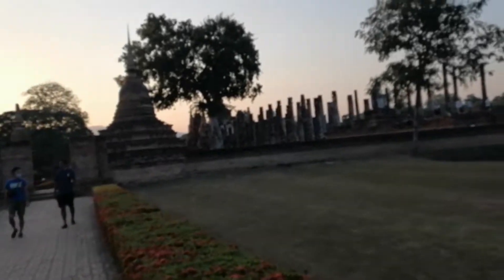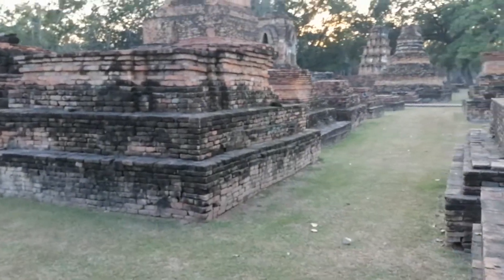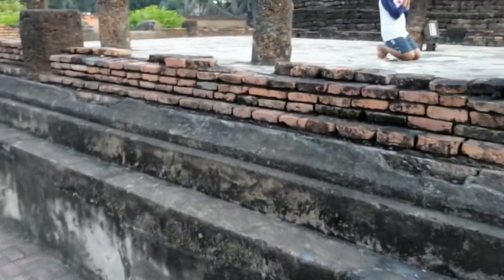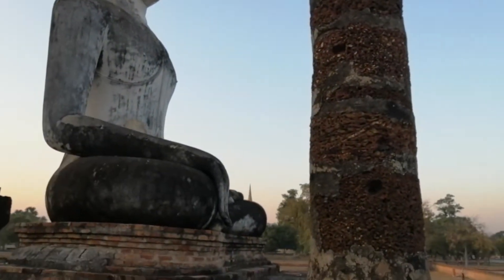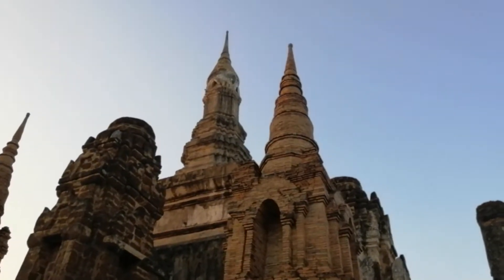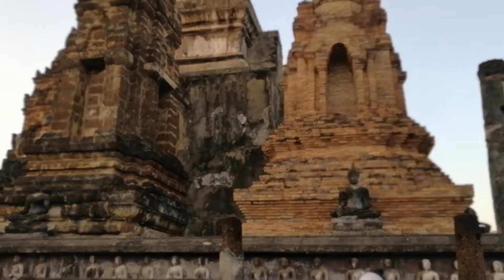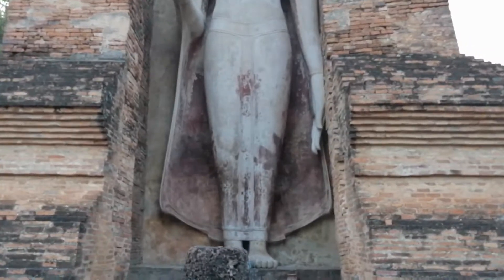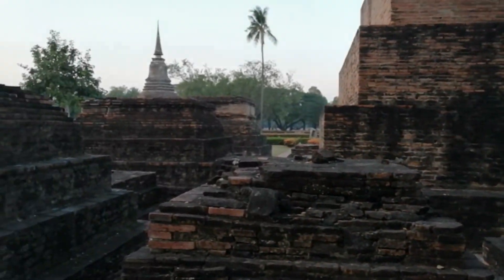Virtual Video Tour - Wat Maha That (Sukhothai)